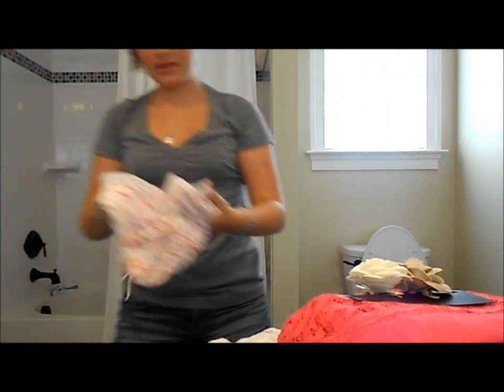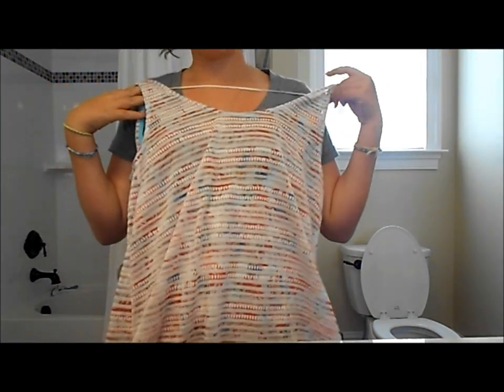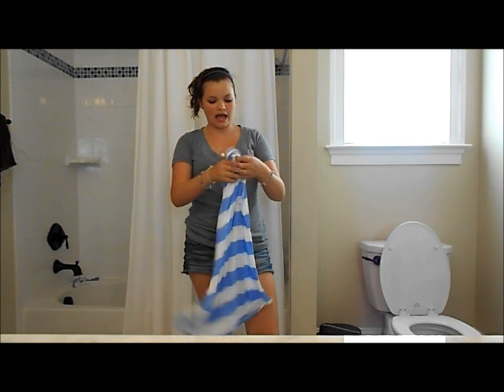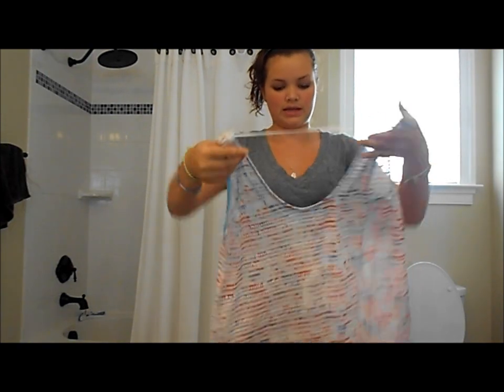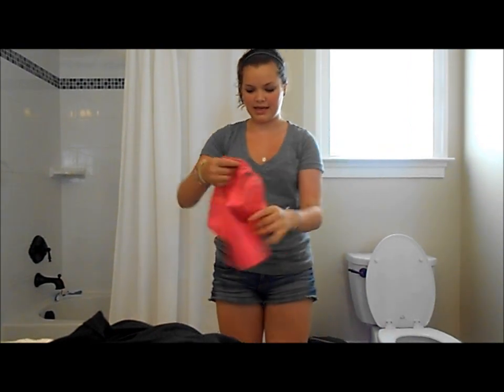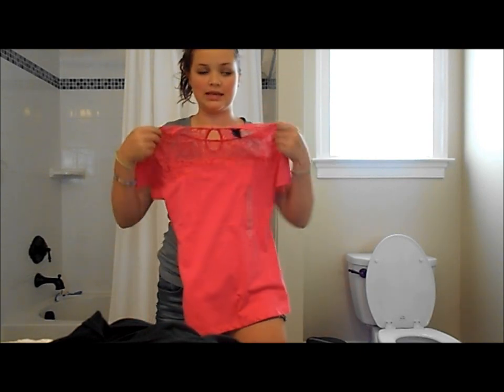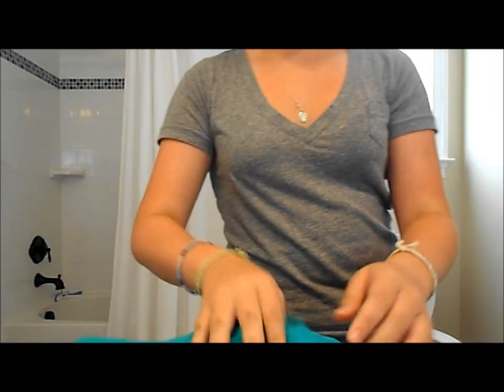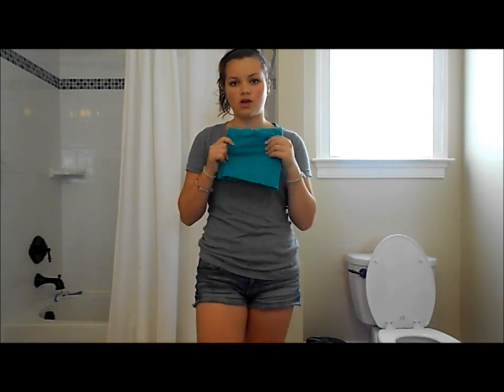Haul: H&M, Zara's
i am not trying to brag! hope you enjoy!  the green skirt looks blue- but dont worry im not color blind. in reality it really is green :) remember to rate, comment, and subscribe!